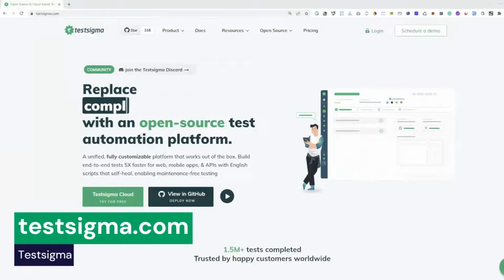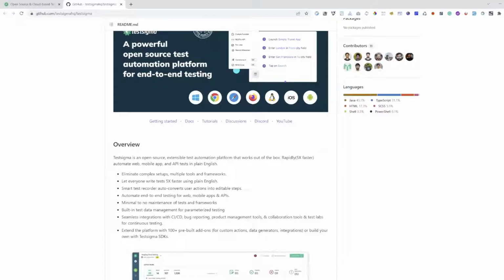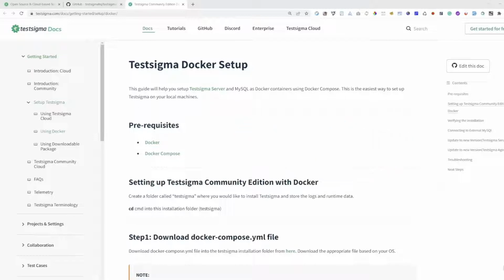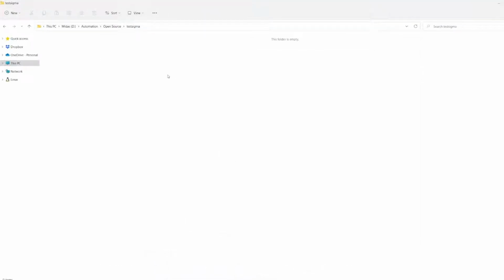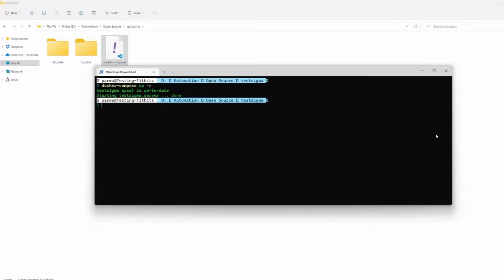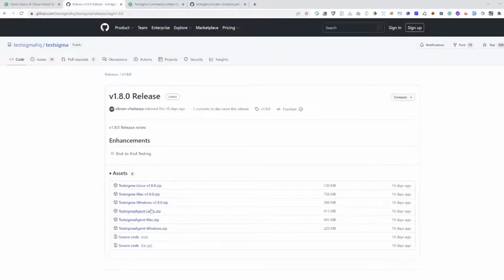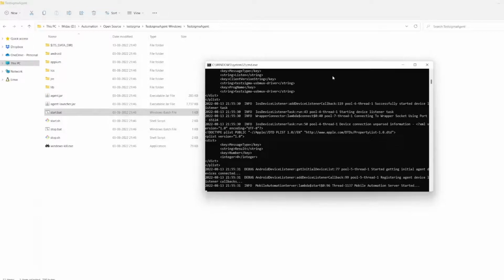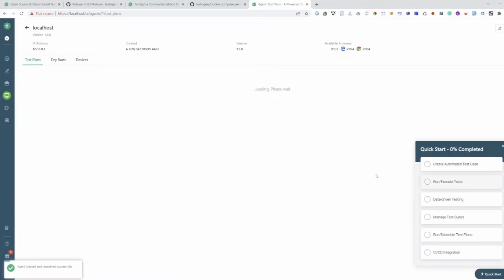Getting Started with Testsigma Open Source on your System (Using Docker) 🔥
In this Testsigma Open Source Tutorial, we will learn how to set up the Open Source version of Testsigma using Docker so that we can start write our automation scripts using plain English language

We will also understand how to download and configure the testsigma agent so that you can execute your test on your local machine browsers.

00:00 Introduction
00:33 Testsigma - Github Repository, License, Releases
01:33 Tesigma - Deployment Options
02:06 Testsigma Documentation
03:00 Getting docker-compose.yml file for setting up testsigma
04:22 Running Testsigma server using docker-compose
06:00 Getting Testsigma Agent from Releases
06:35 Running Testsigma Agent
07:20 Registering Testsigma Agent with Testsigma Server
08:50 Thank you for watching.